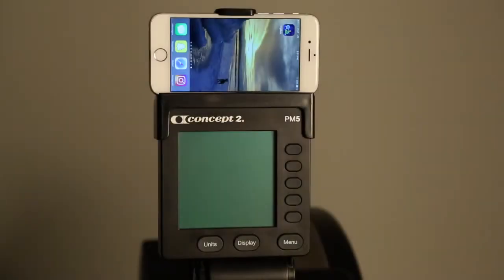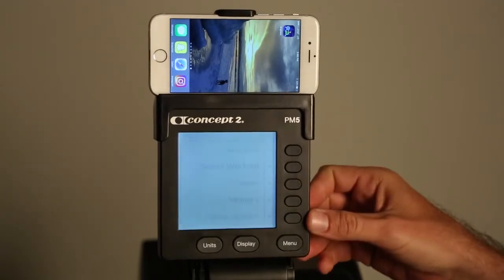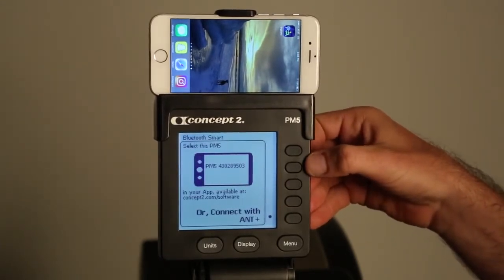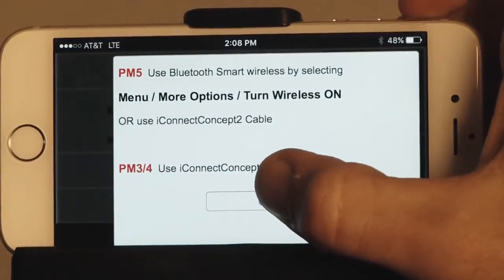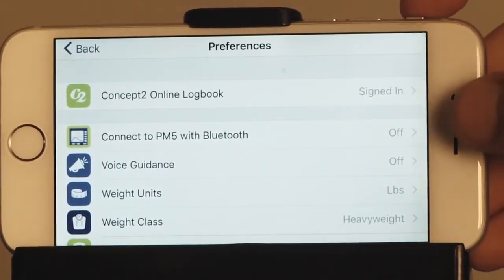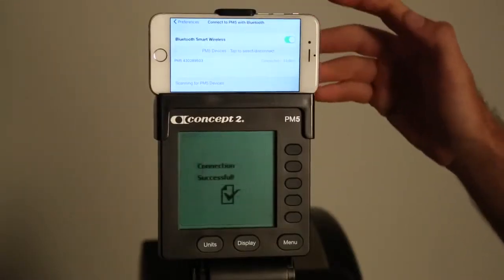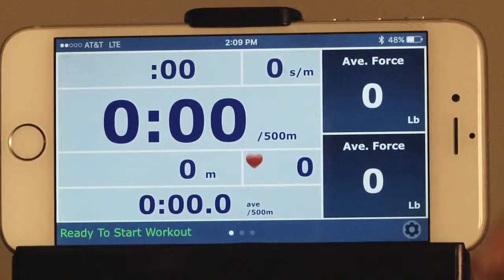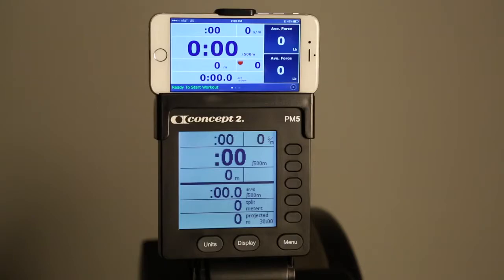How to Connect your Concept 2 PM5 monitor to a Apple Device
How to Connect your PM5 to ErgData on an iOS Device